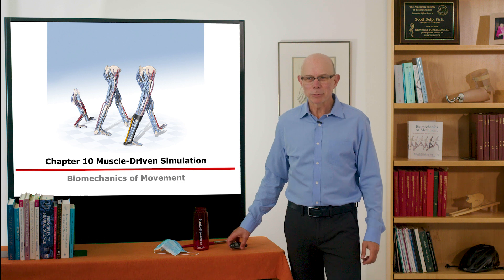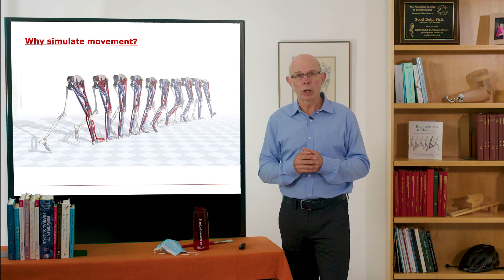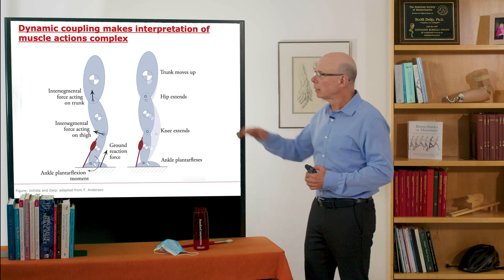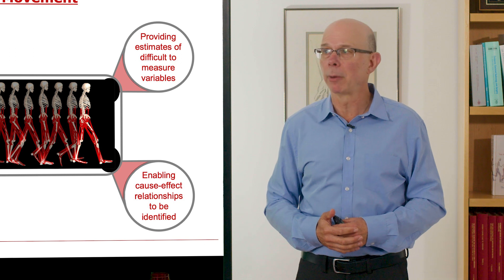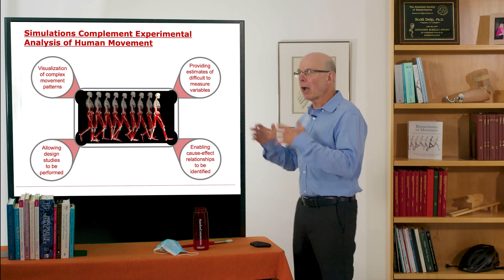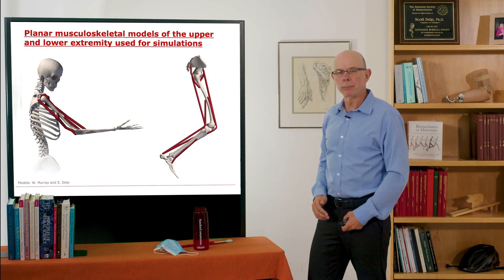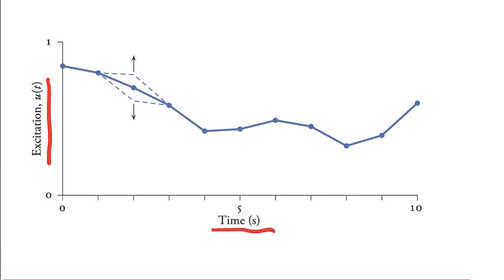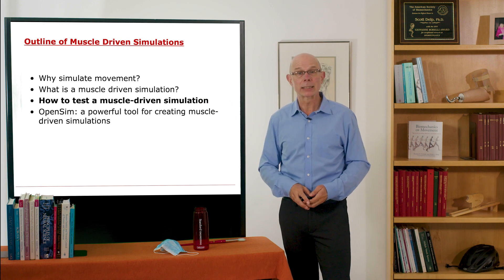Biomechanics of Movement | Lecture 10.1: Muscle-Driven Simulations: What Are They & How To Use Them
Lecture by Professor Scott Delp of Stanford University about simulation of human movement. Learn about how we can go beyond experimental data to simulate movement and estimate muscle functions that are difficult or impossible to study with experiments.

This lecture covers part of "Biomechanics of Movement Chapter 10: Muscle-Driven Simulation"